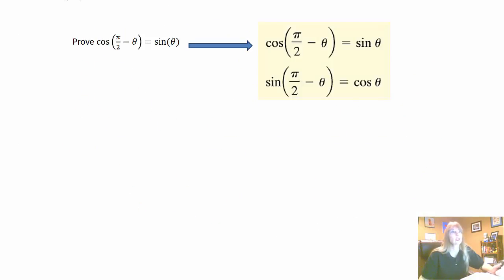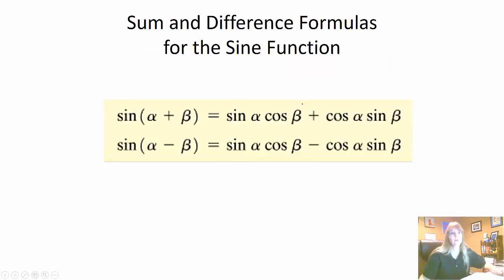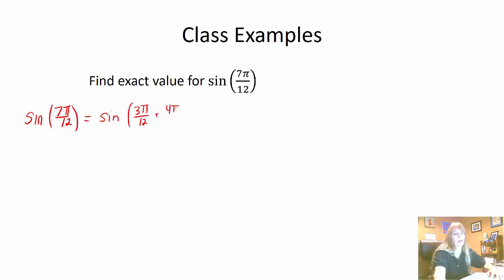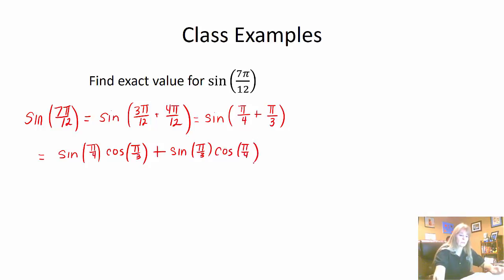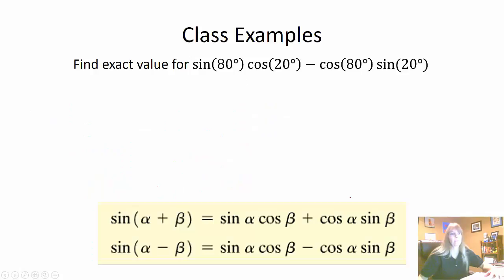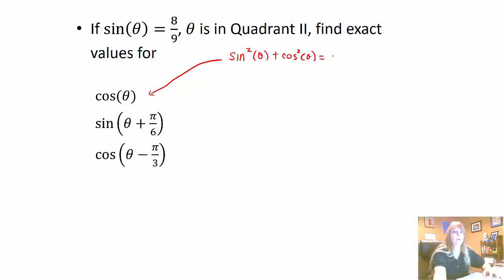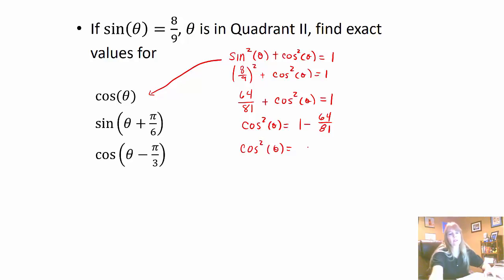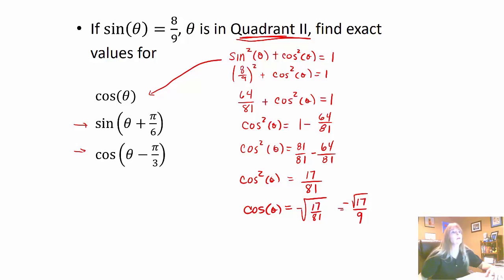MAT1093 Sum & Difference Formulas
Sum & Difference Formulas for Sine